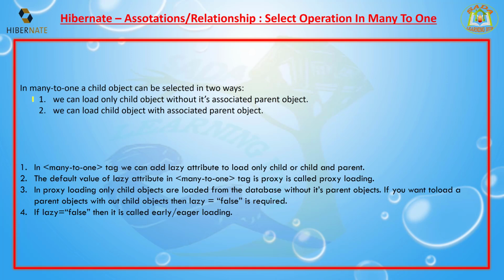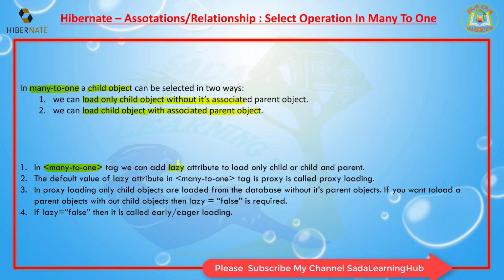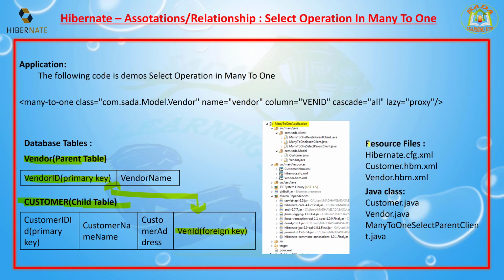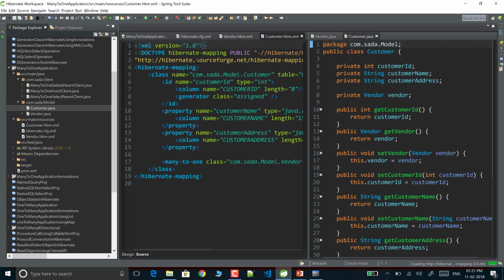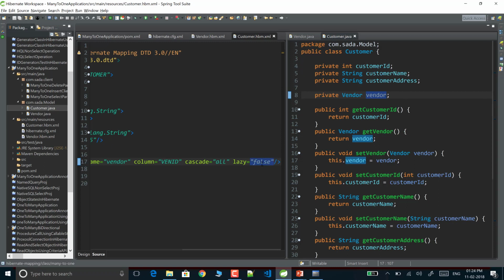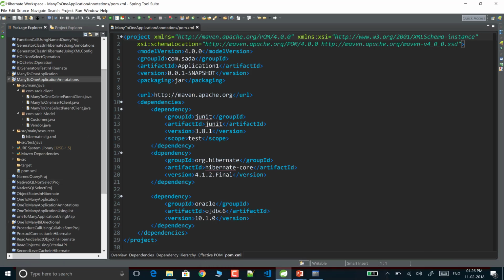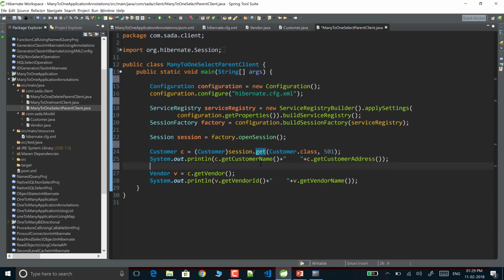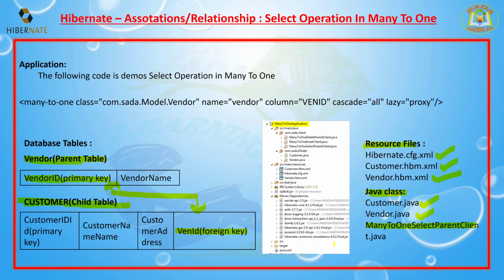Lesson - 56 : Hibernate - Many To One Select Operation using XML and Annotation based Confg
Hibernate – Assotations/Relationship : Select Operation In Many To One:
In many-to-one a child object can be selected in two ways:
 1. we can load only child object without it’s associated parent object.
 2. we can load child object with associated parent object.
1. In ‹many-to-one› tag we can add lazy attribute to load only child or child and parent.
2. The default value of lazy attribute in ‹many-to-one› tag is proxy is called proxy loading.
3. In proxy loading only child objects are loaded from the database without it’s parent objects. If you want toload a parent objects with out child objects then lazy = “false” is required.
5. If lazy=“false” then it is called early/eager loading.
Ex : ‹many-to-one class="com.sada.Model.Vendor" name="vendor" column="VENID" cascade="all" lazy="proxy"/›